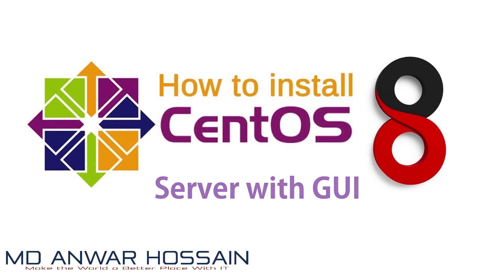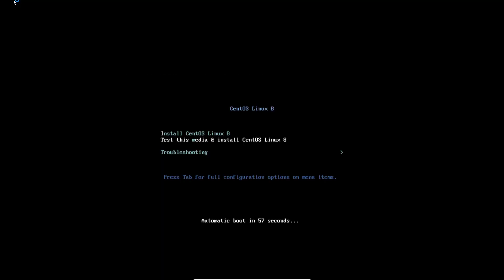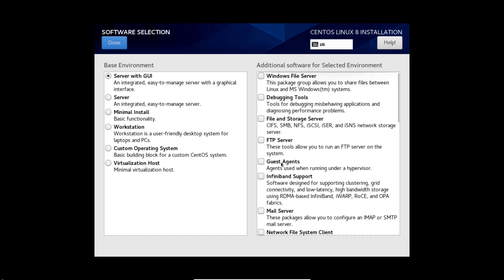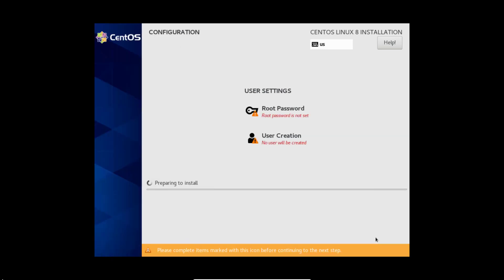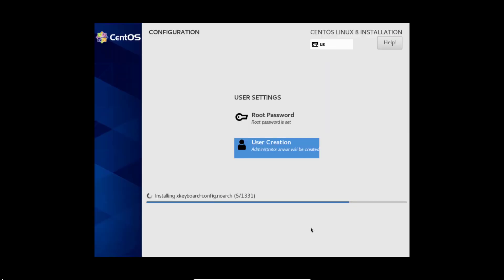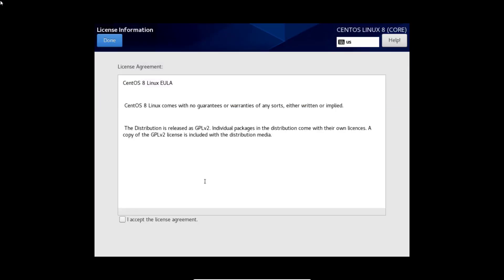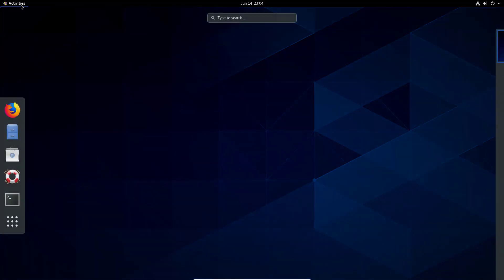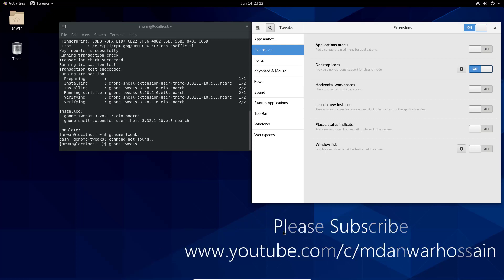How to Install Cent OS 8 Server With GUI (How to Install Genome Tweaks)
I have made a video with Cent OS on how to install CentOS 8 Server with GUI and that is to Setup your lab for Install Open Source Zimbra Mail Server on CentOS 8. I will do 3 sessions to make you understand and to make a mail server administrator. This is my 1st session to Setup your lab.

CLI

#sudo yum search tweak
#sudo yum install -y gnome-tweaks.noarch